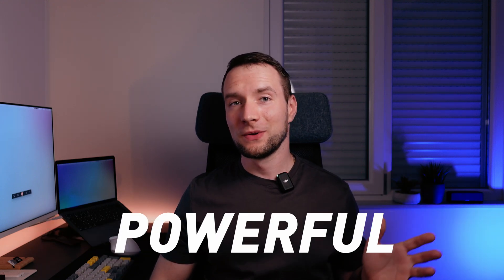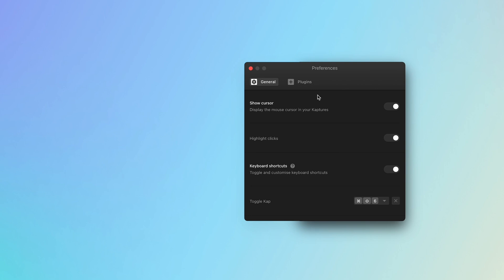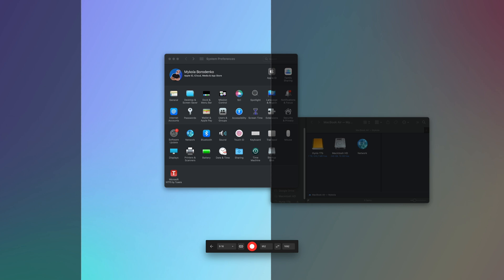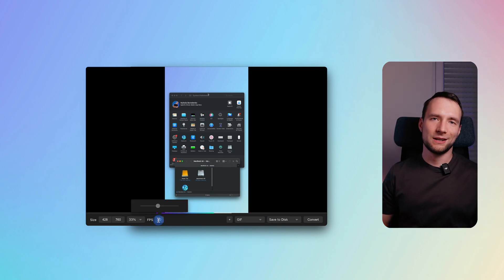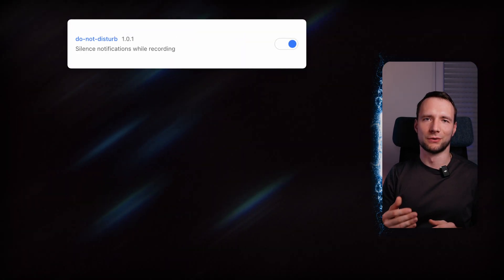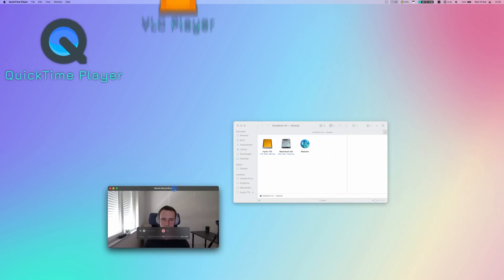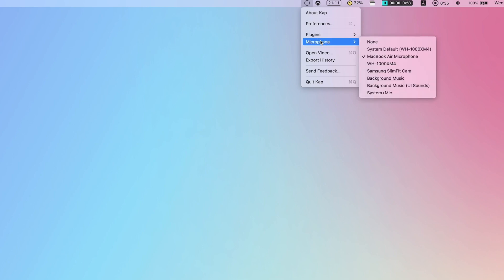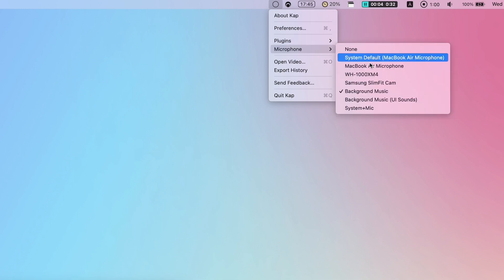How to screen record on Mac WITH AUDIO and WEBCAM — FREE APP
Are you looking for a free, powerful and easy-to-use screen recording application for your Mac? Look no further than Kapture (Kap).

In this video, I'll show Kap's functionality, including its user interface, editor and plugins.
I'll mention a few downsides of Kap, and will show some workarounds for those.

CHAPTERS:
00:00 - Intro
00:32 - Where to get Kap
00:43 - Interface
02:42 - Editor
03:19 - Progress bar plug-in
03:35 - How to add Kap plug-ins
03:49 - My favorite plug-ins
04:29 - Kapture's issues
04:50 - Webcam popup in the recording
05:32 - How to record Mac system audio
06:23 - How to record system audio and mic
06:52 - Summary